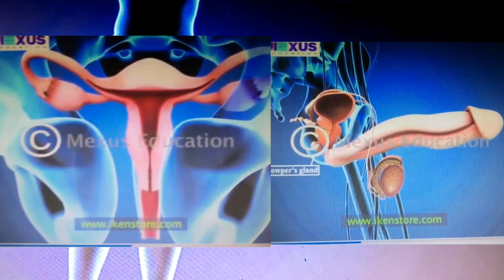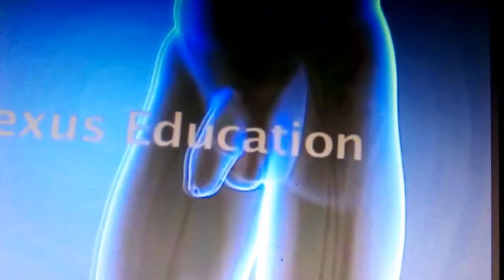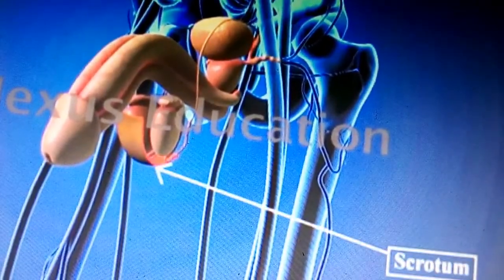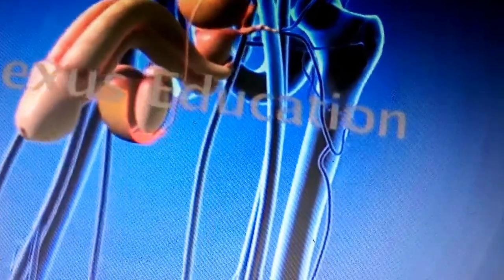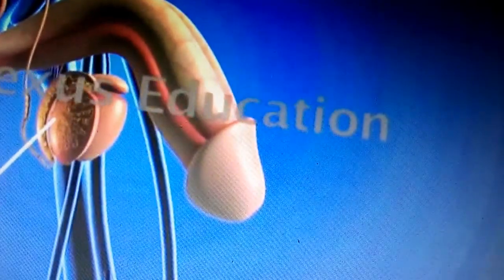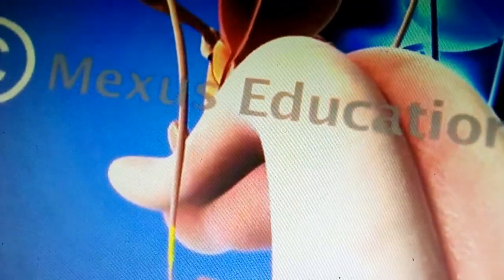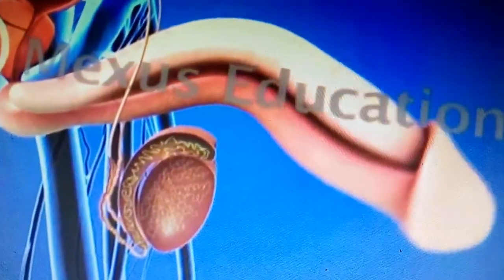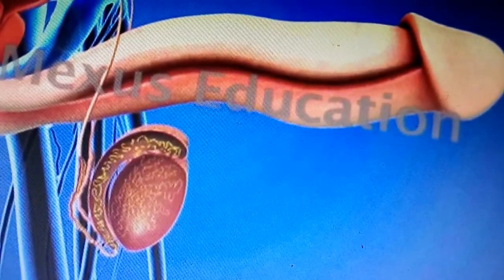THE MALE REPRODUCTIVE SYSTEM (the structure and function)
PART.            FUNCTION
Testes:  Have interstitial cells that secrete a               nd produce testesterone
Scrotum: it supports and protects the testes
Tubules:  highly coiled with cells that produces sperms.
Vas deferens:  it directs sperms to urethra
Epididymis:  stores sperms hich mature and develop here
Urethra:  directs urine and sperms from vasdeferens out of male body.
Penis:  has erectile tissue with space that fill up with blood during sexual excitement causing it to erect.
Prostate gland:.  Secrete fluid that is alkaline fluid that makes sperm active and neutralize s acidity of vagina.
Seminal vesicles. :secretes mucus which aids sperm movement.